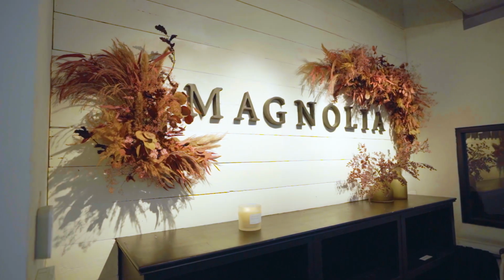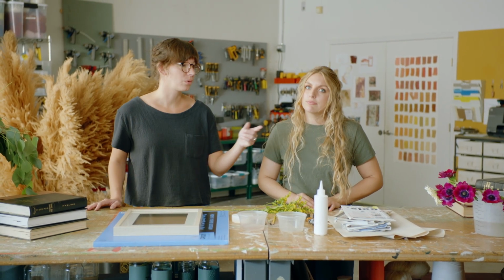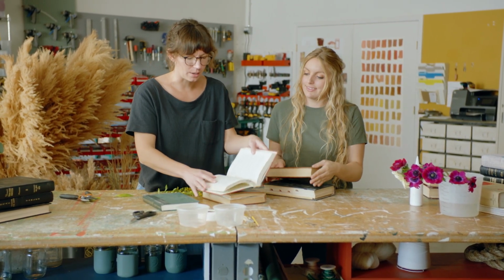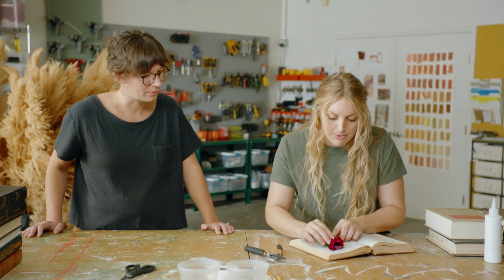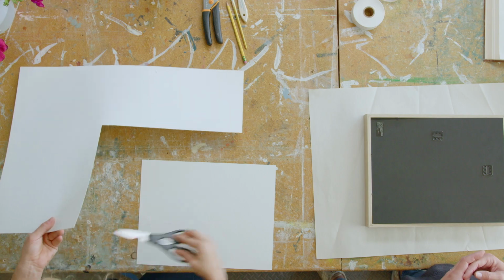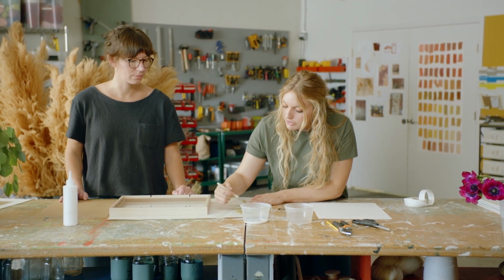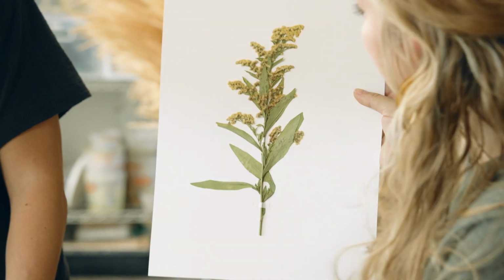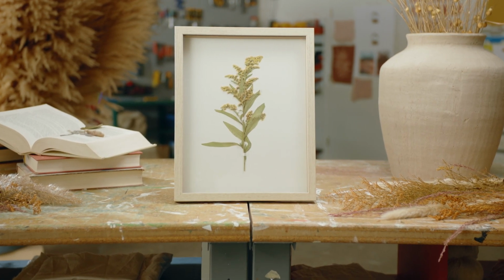Fall DIYs With Magnolia— Pressed Flower Art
Create beautiful artwork for the fall using preserved, colorful flowers from the summer. Learn how to press your flowers, attach them to paper and frame them in your home with tips from the Visual Display Team.